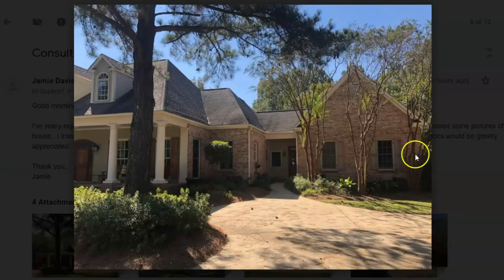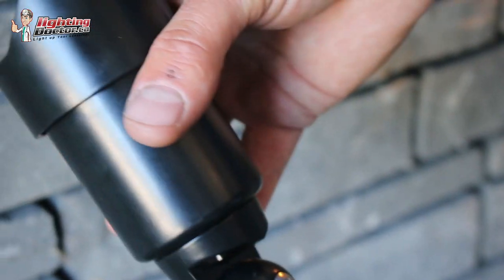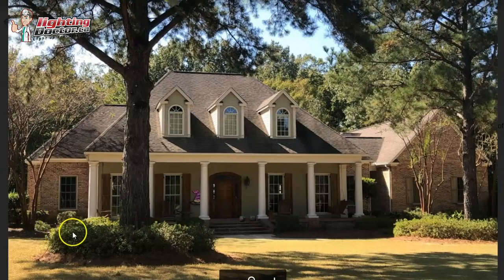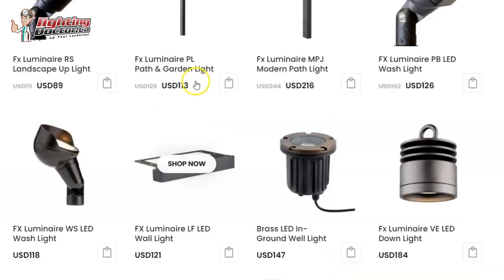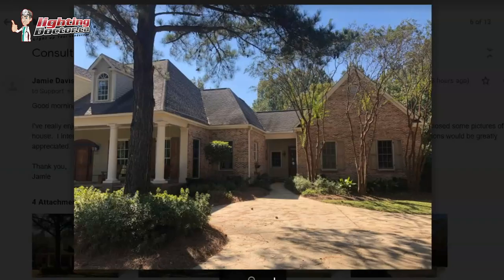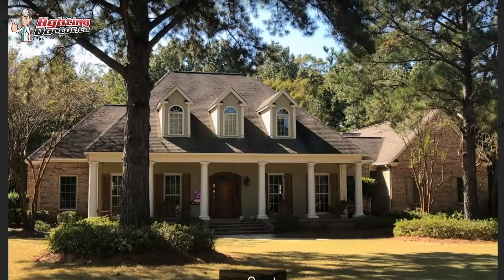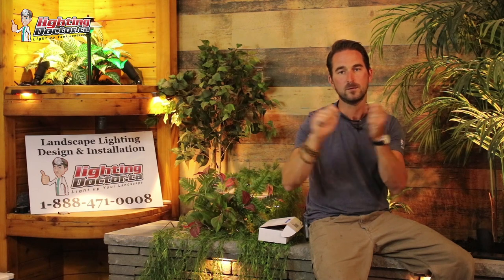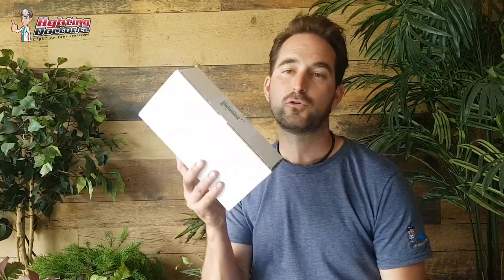Landscape Lighting Design - Plan Your DIY Landscape Lighting Project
- In this Landscape Lighting video consultation I will share some amazing tips for using FX Luminaire premium quality landscape lighting to create a professional landscape lighting look without having to spend your life savings on installation and complete your very own DIY Landscape Lighting Project.  I will also share some after pictures of cool downlighting for your property.